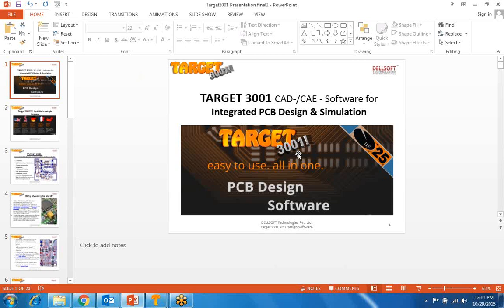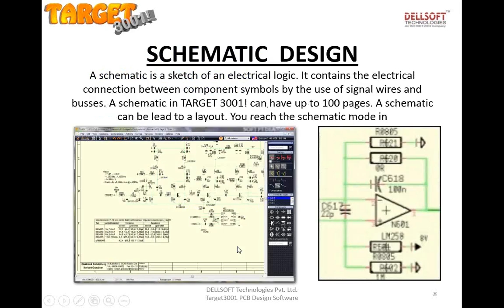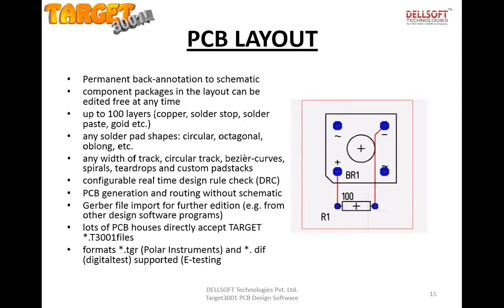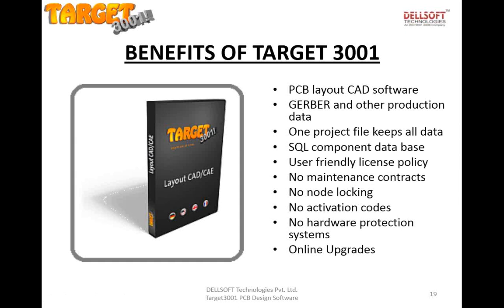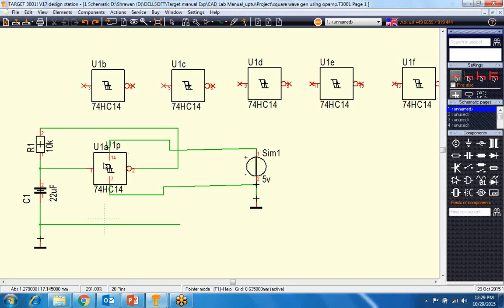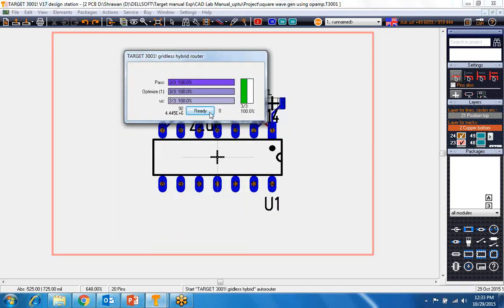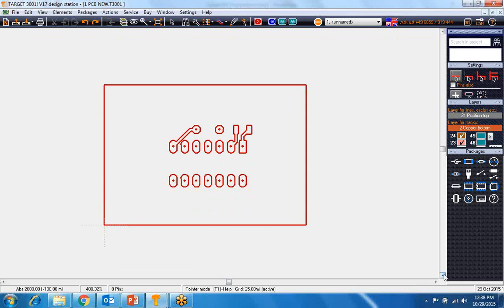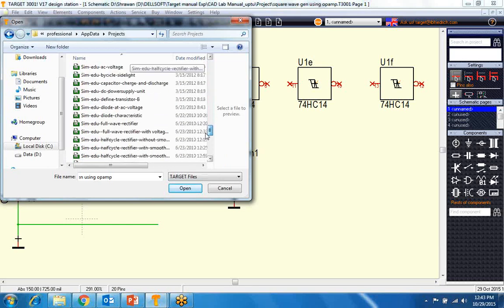PCB Design & Simulation using Target 3001 Software- Webinar 29/10/2015 - 12:00 PM IST